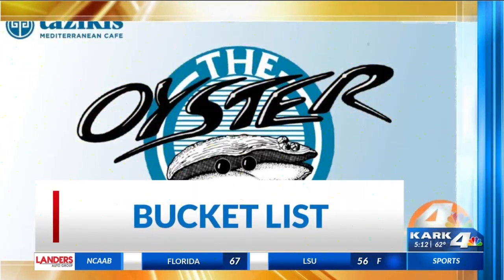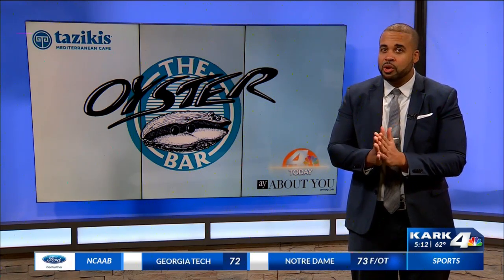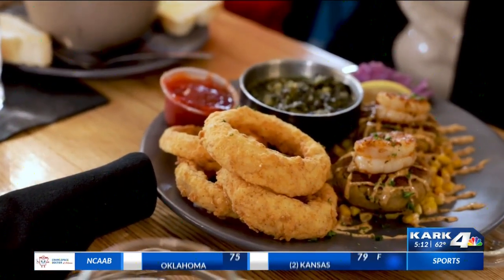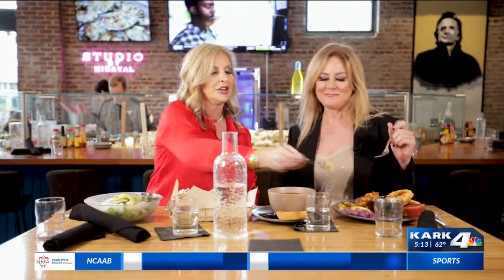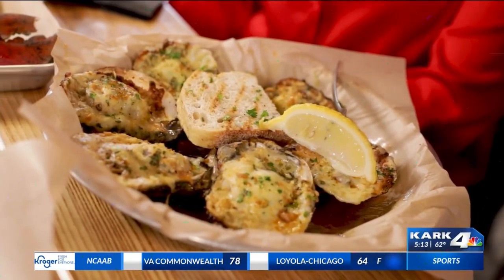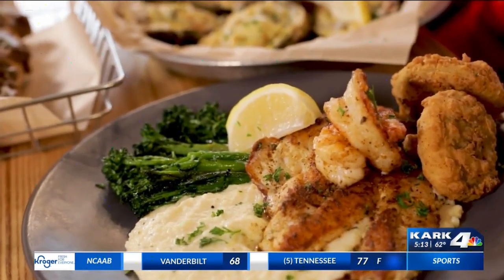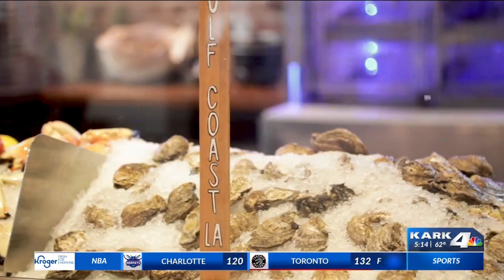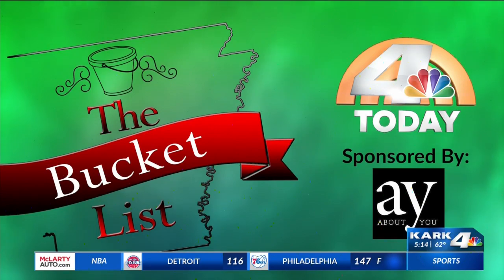Heather Baker and Nichole Niemann visit The Oyster Bar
Each week we visit one of the restaurants featured on AY's monthly bucket list. Tune in every Wednesday at 5:10am on KARK 4 News and again at 2pm for an extended version on Arkansas Style to see where we head next.